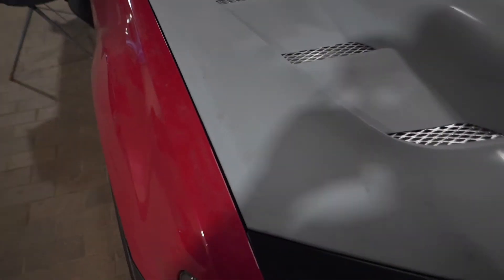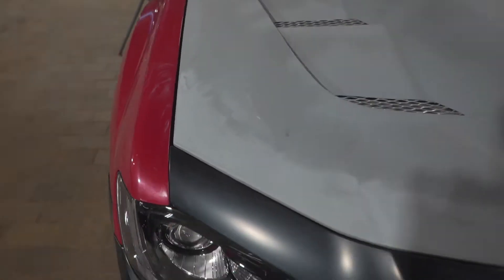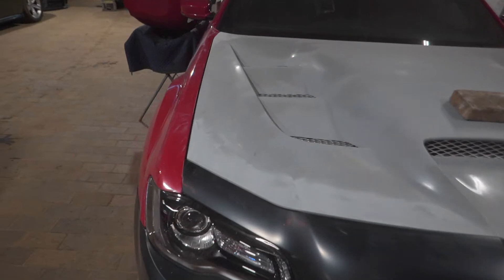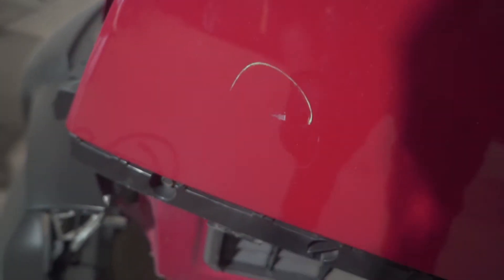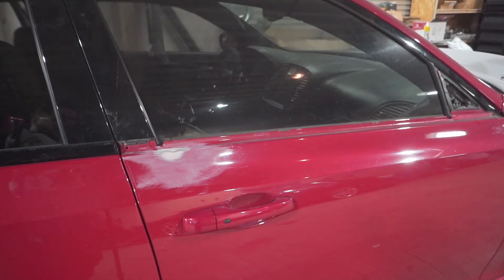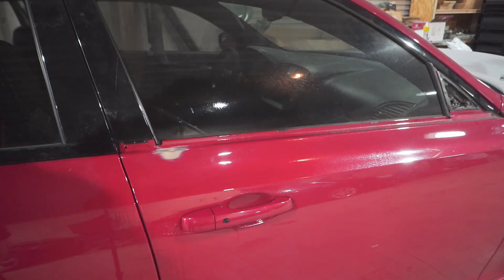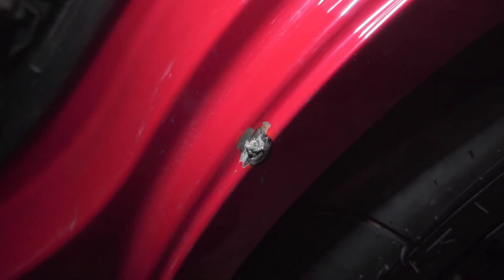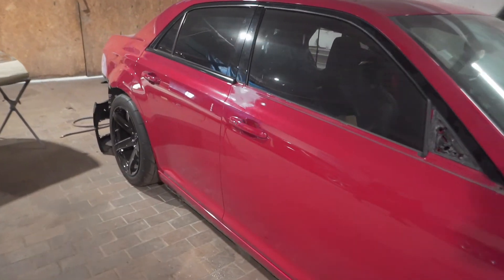Doing bodywork on a Redeye 300 (Part 2) | Flagship Motors